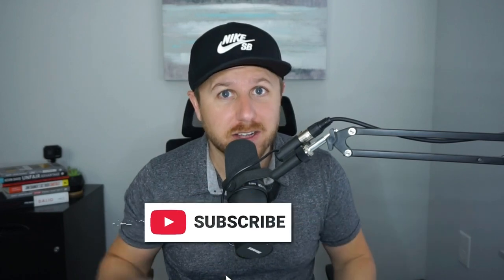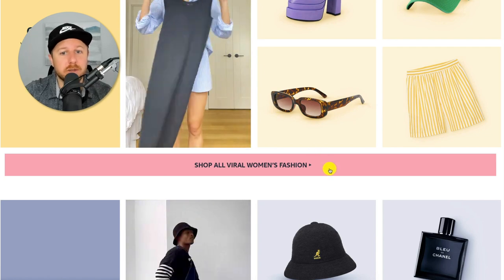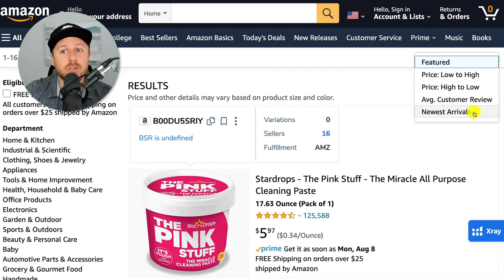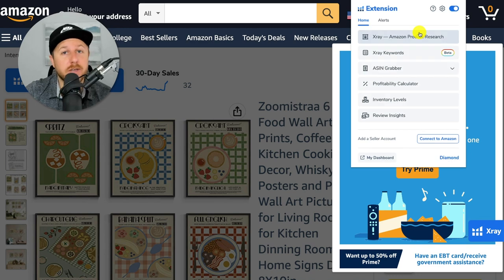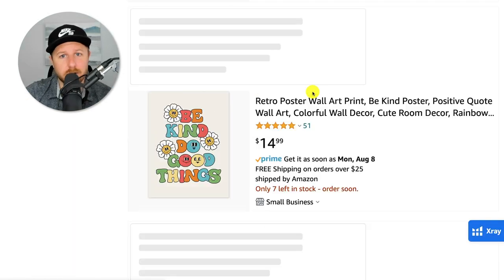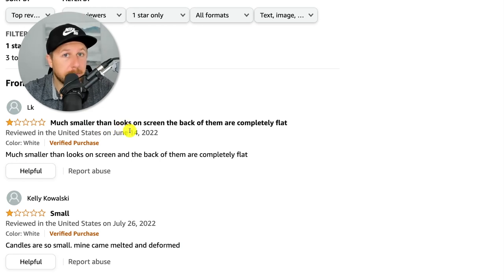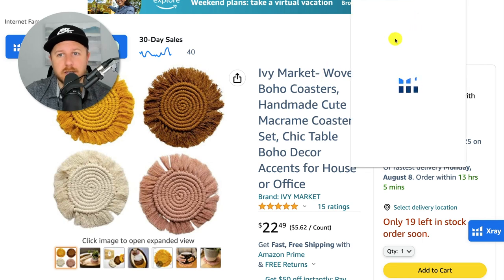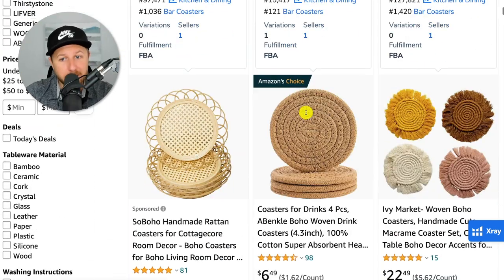New Amazon FBA Product Research Technique In 2022 | Find Winning Products Fast